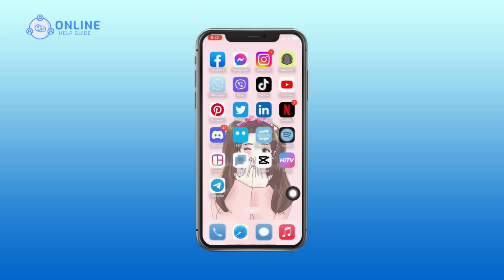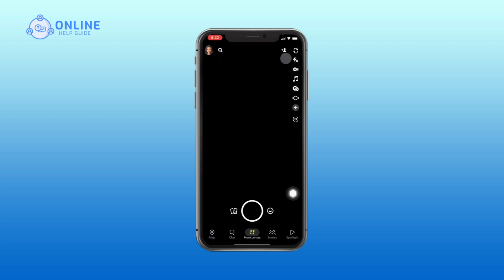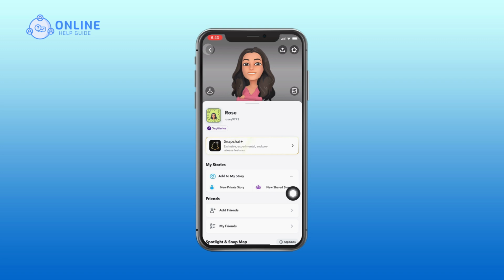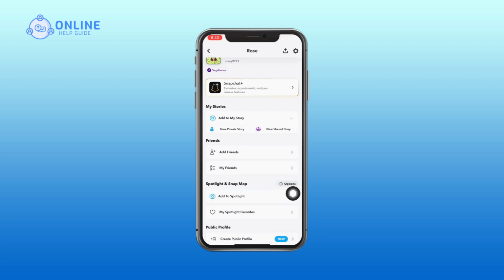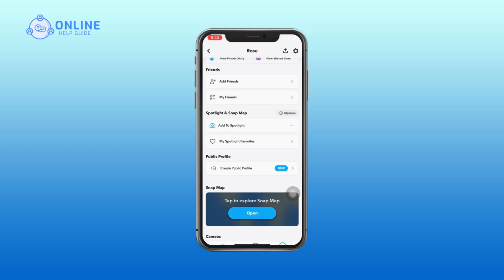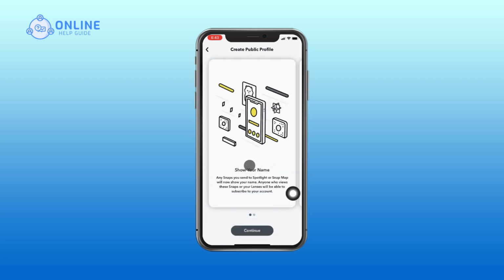How to Make Your Snapchat Profile Public | Snapchat Guide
Interested in connecting with a wider audience on Snapchat? This video tutorial will demonstrate how to make your profile public. Learn how to adjust your privacy settings and make your profile visible to everyone on the platform. Watch this video and learn how to make your Snapchat profile public.